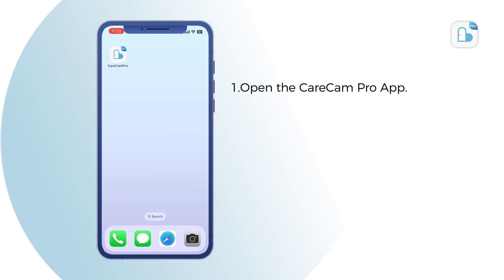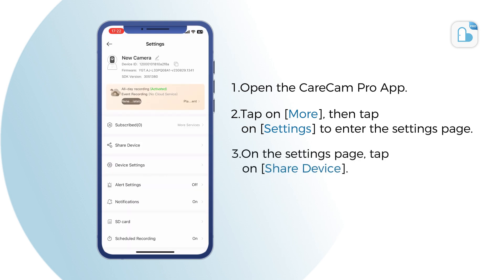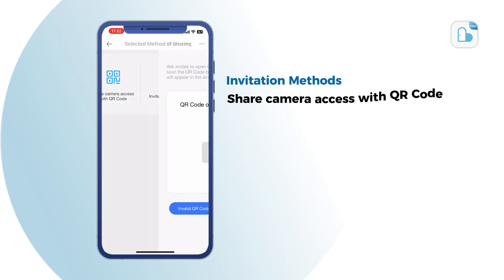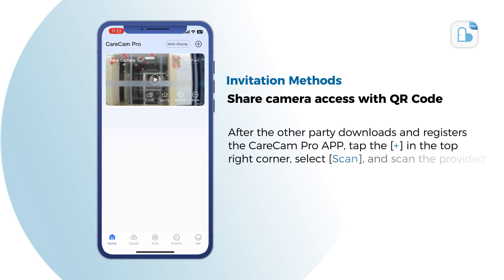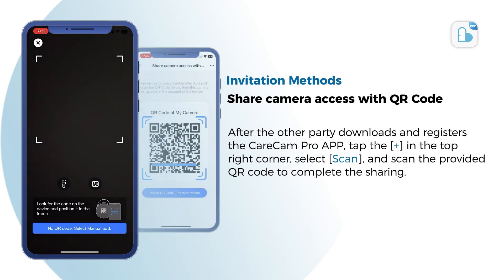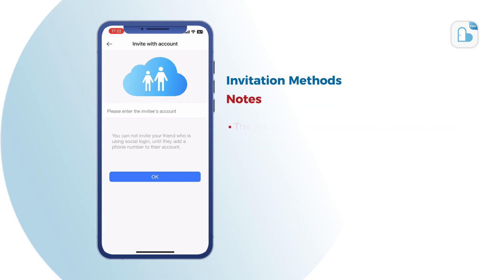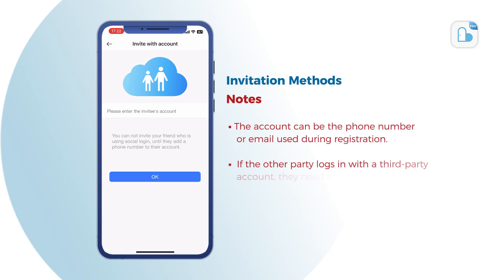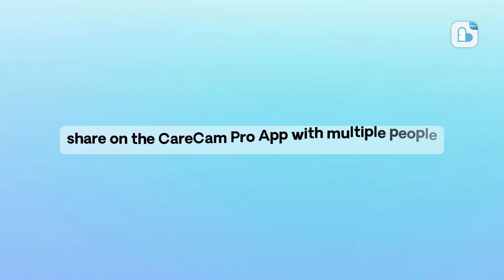How to Share Your Device with Multiple People on CareCam Pro App?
This tutorial video will teach you how to easily share your device on CareCam Pro APP, allowing your family and friends to access the monitoring videos.